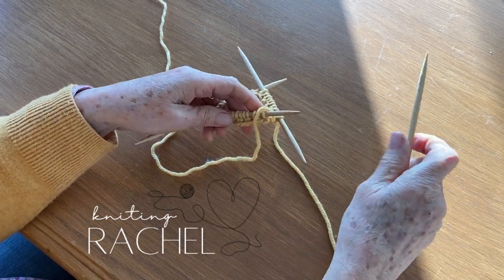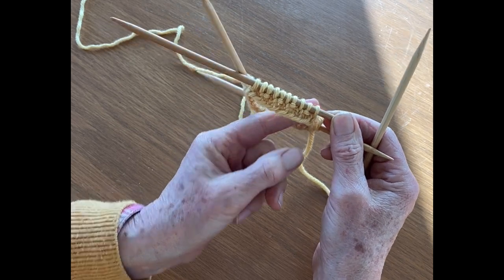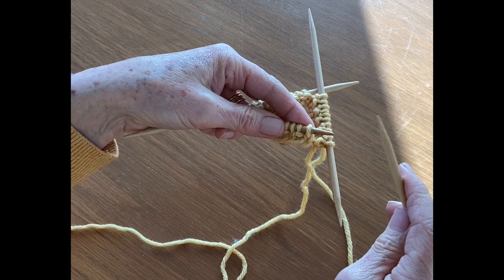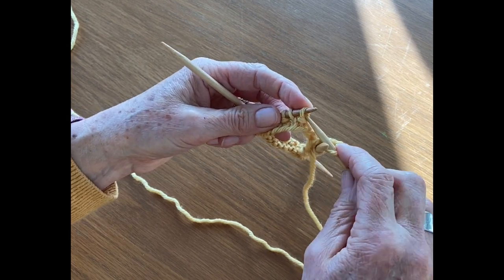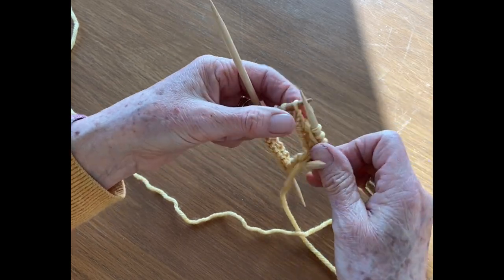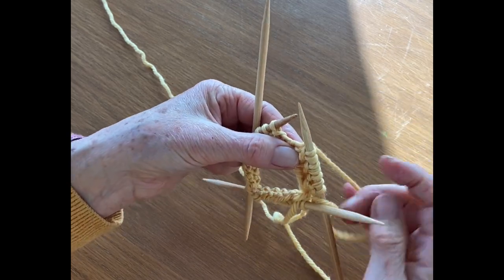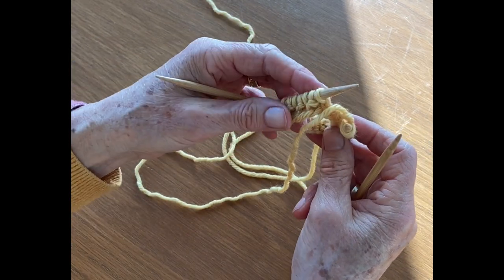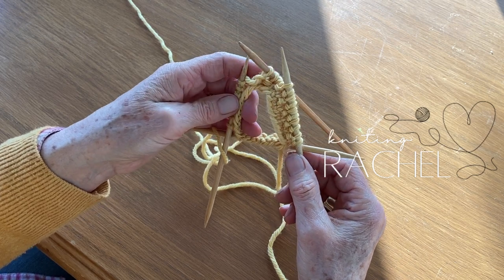Knitting Seed Stitch on double pointed needles in the round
Seed stitch
In the seed stitch you knit the purls and purl the knits.
row 1: k, p, k, p, repeating to the end.
row 2: p, k, p, k, repeating to the end.
row 3: k, p, k, p, repeating to the end.
Continue alternating in this way.
♥Happy Knitting♥